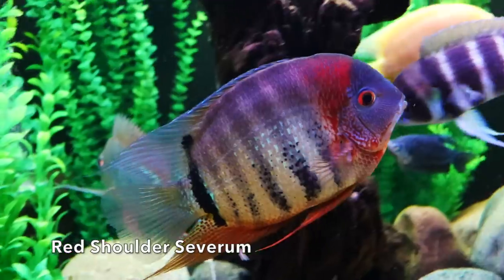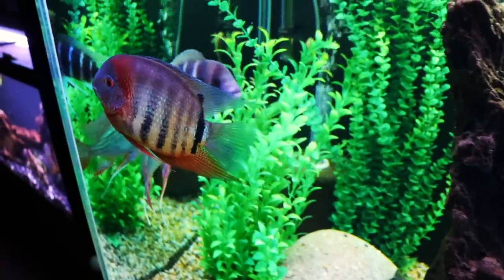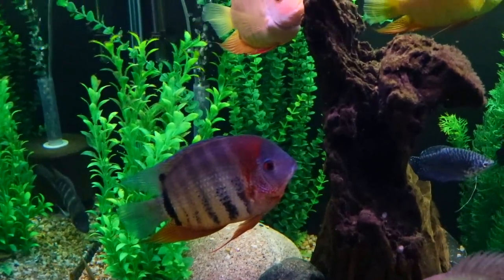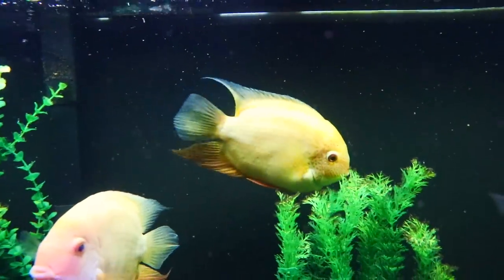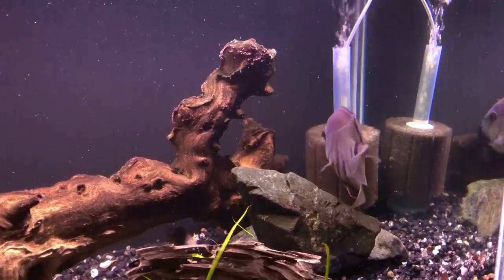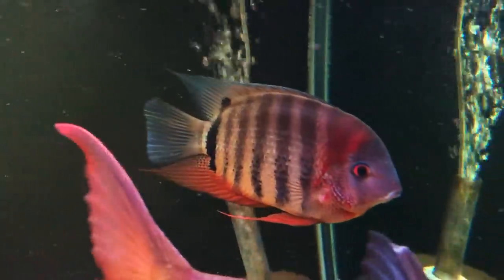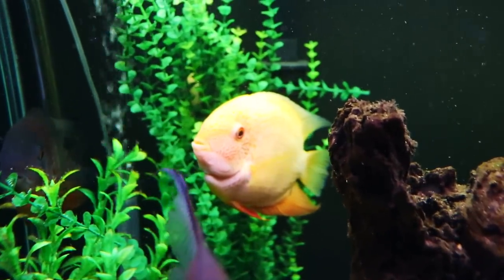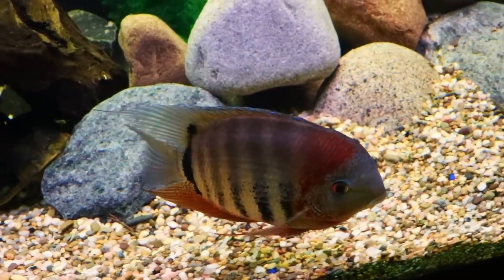Severum Cichlid Care and Breeding: A Large Center Piece Fish!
Hello Everyone,
In this video we talk about Heros efasciatus, or more commonly know as the Severum or Banded Cichlid. This is a large South American Cichlid that is relatively mild and makes a great addition to a larger sized tank (75 gallon or greater). Check them out!